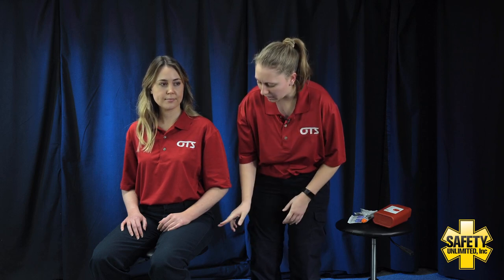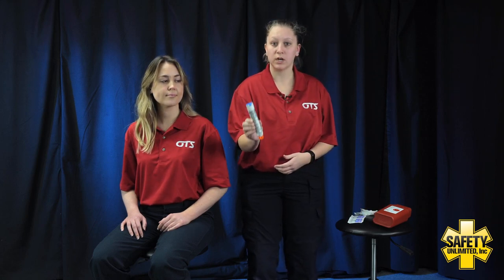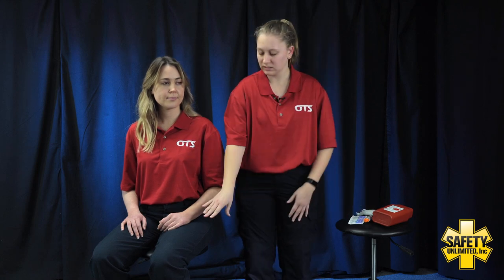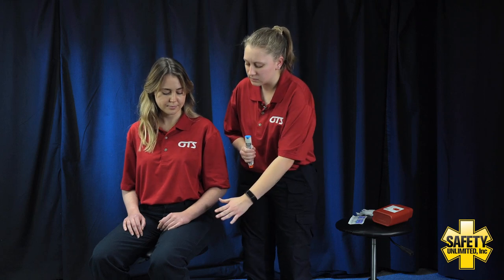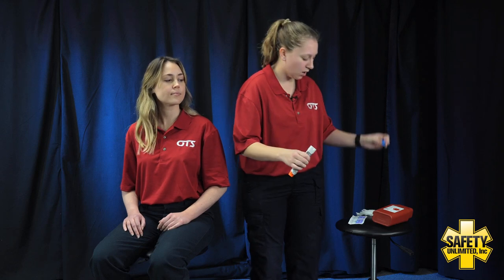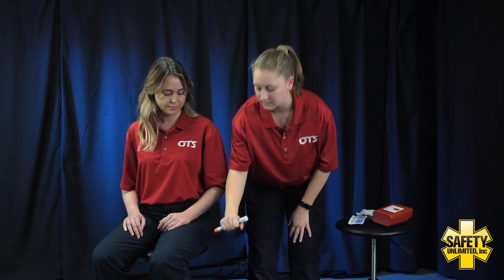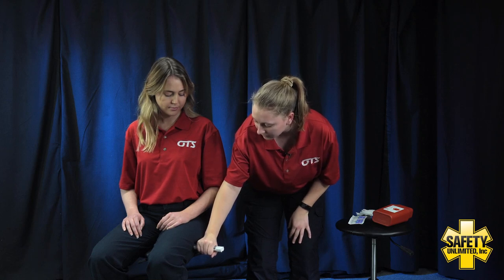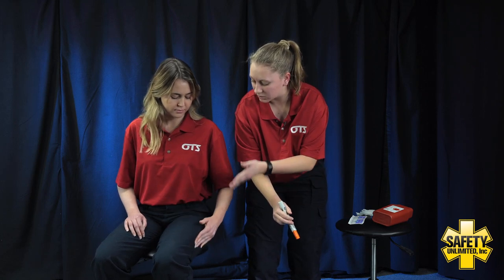Auto Injector/EpiPen Administration - EMT Skill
This video demonstrates the Intramuscular Medication Administration – Auto Injector Skill for the EMT Psychomotor Exam.